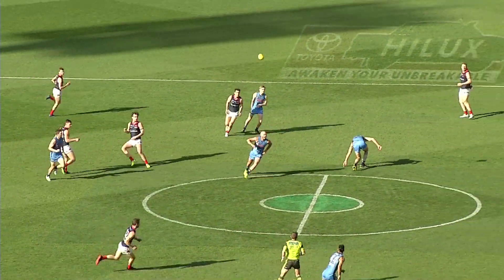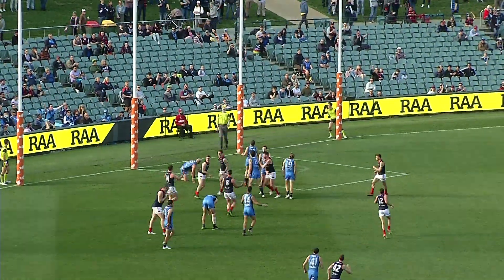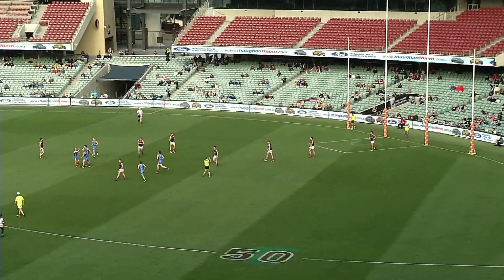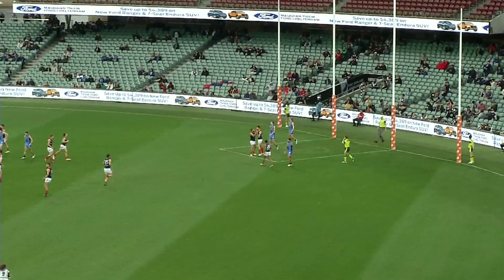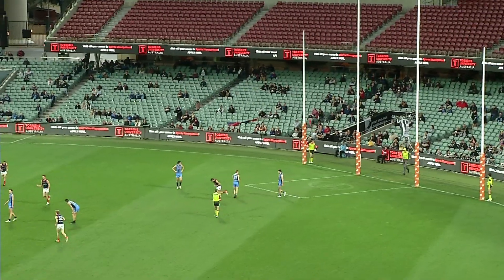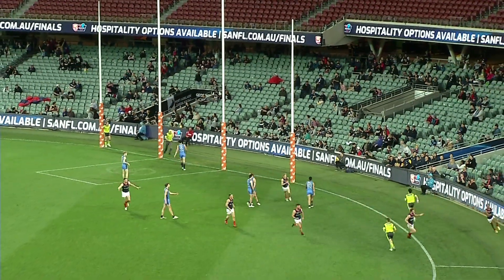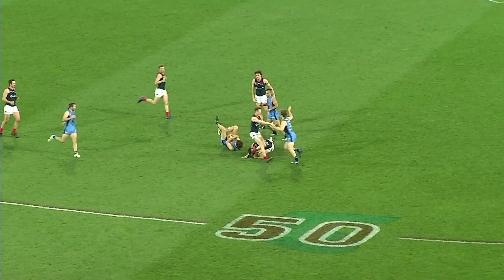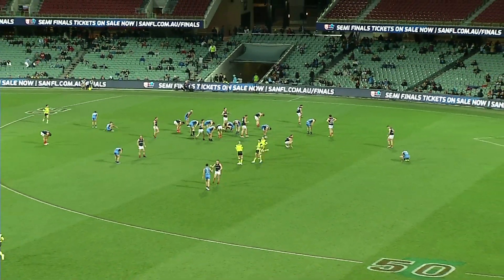Statewide Super League Elimination Final Highlights - Sturt v Norwood